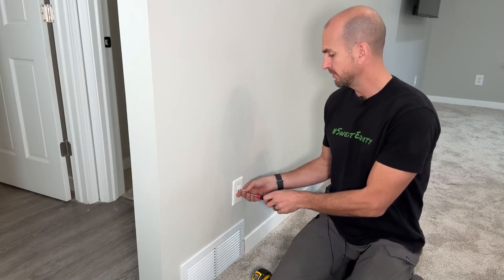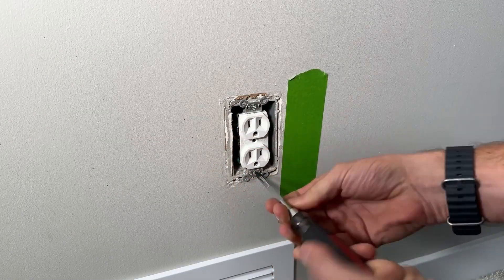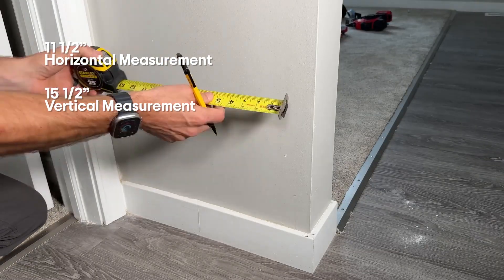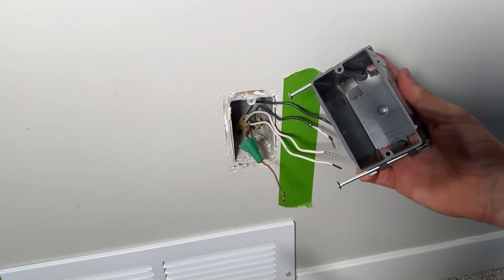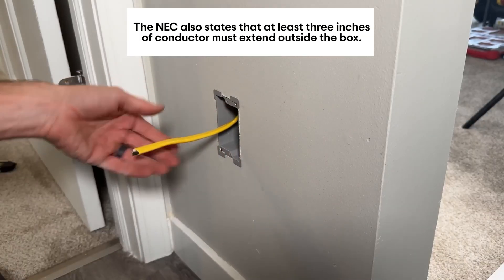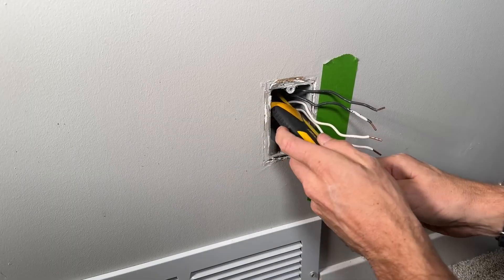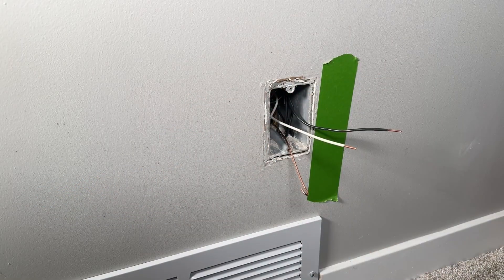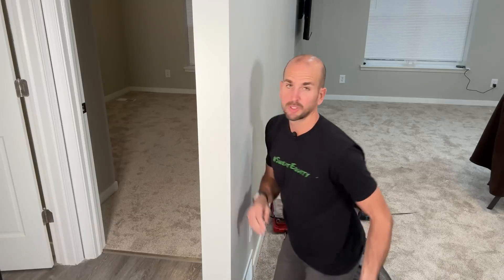Add a New Outlet From an Existing One (Code-Smart DIY)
In this video I add a new 120V receptacle by extending from an existing outlet. We safely kill power, verify the stud location, cut a clean old-work opening, run 12/2 NM-B (Romex) between boxes, make code-smart pigtails with Wago 221 lever nuts, and install a commercial-grade Legrand outlet.
Key tips:

Kill power at the breaker & verify dead.
Match box height (15.5" to top here) and horizontal offset (11.5").
Maintain conductor lengths (≥6" free inside box and ≥3" beyond the box face).
Ground all grounds together and to the device/metal box if used.
Test with an outlet tester before buttoning up.

Always follow local code/permit requirements; use GFCI/AFCI where required.